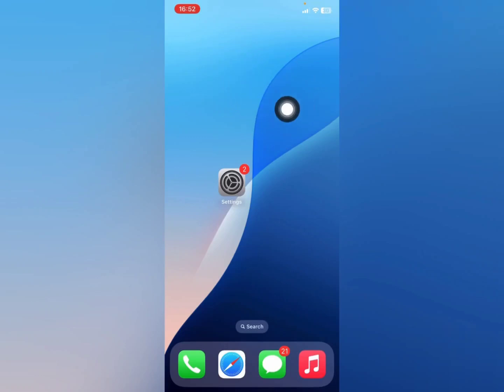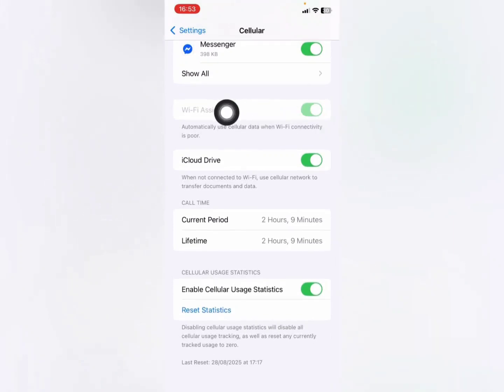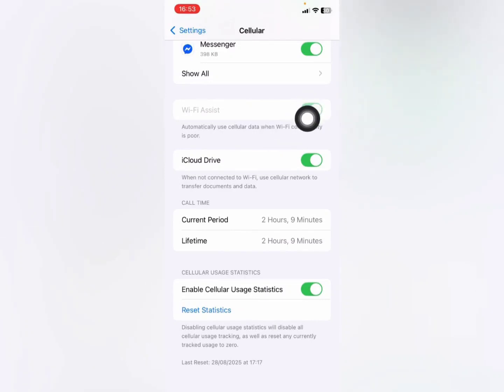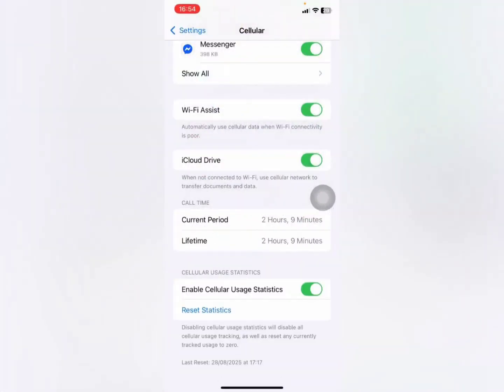Disable Wi-Fi Assist on iPhone to avoid using mobile data